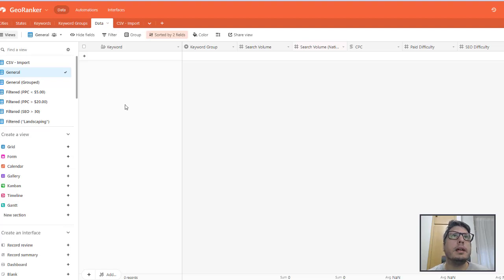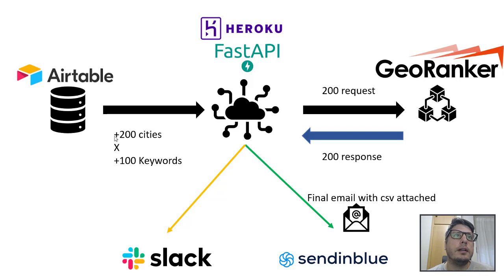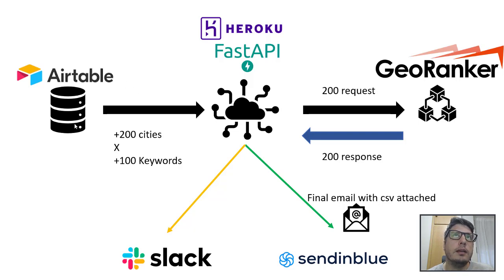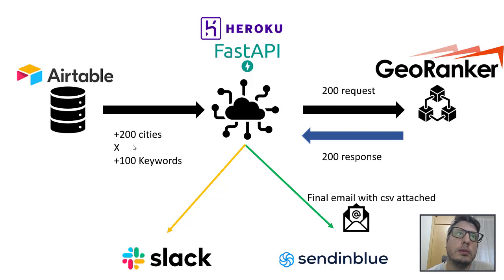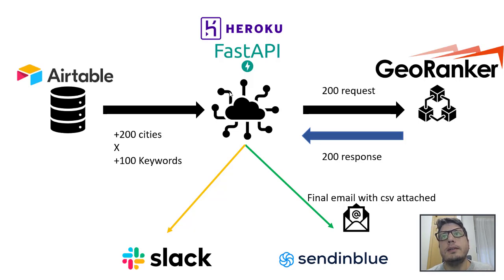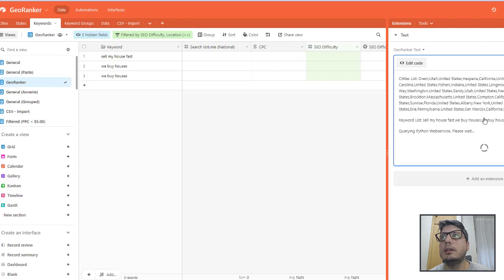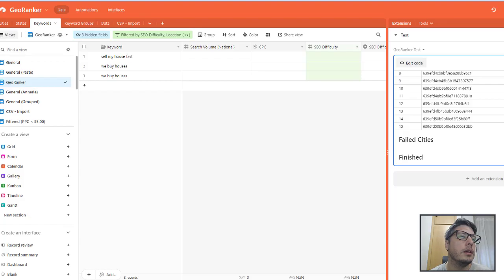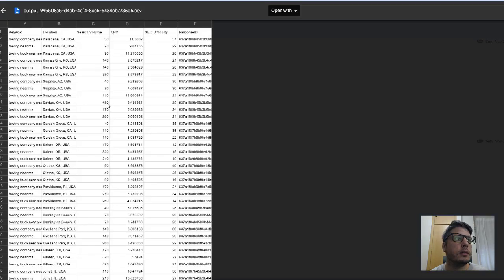Airtable with FastAPI Slack and Sendinblue